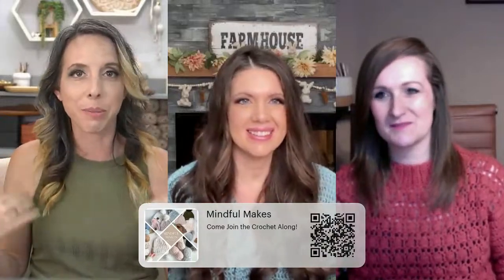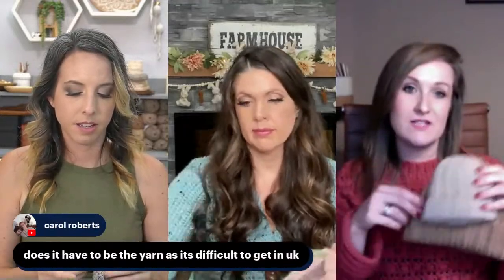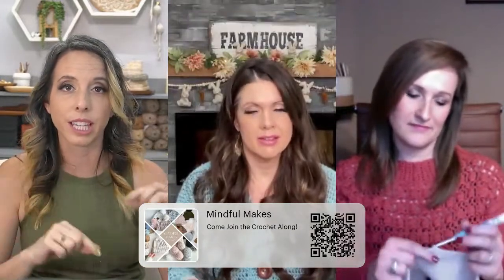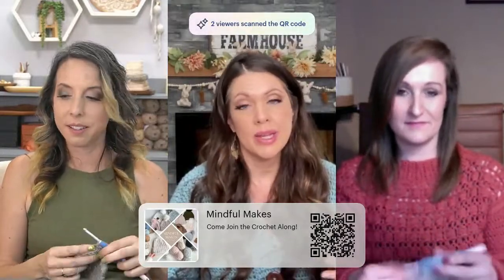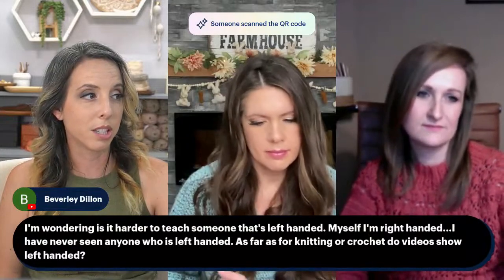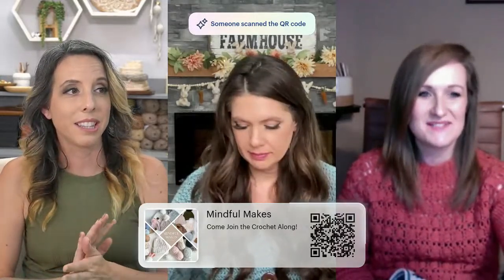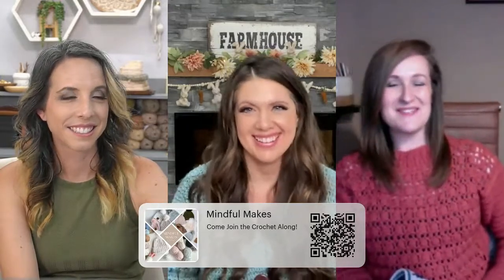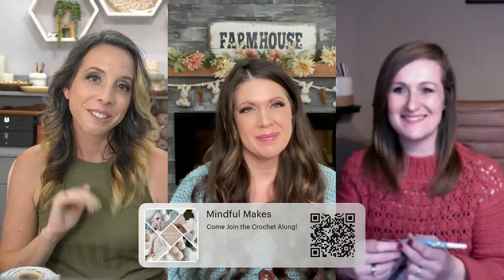Mindful Makes Crochet Along!